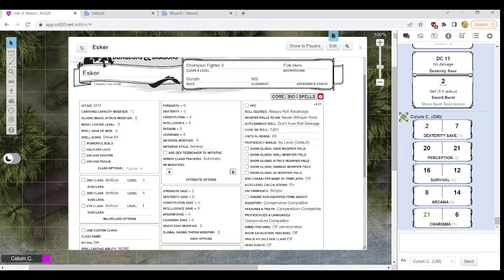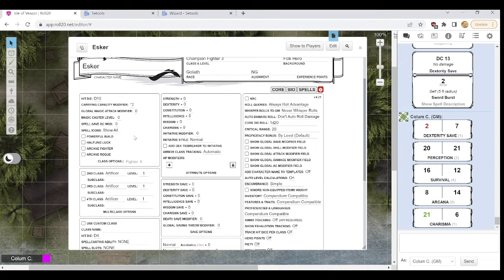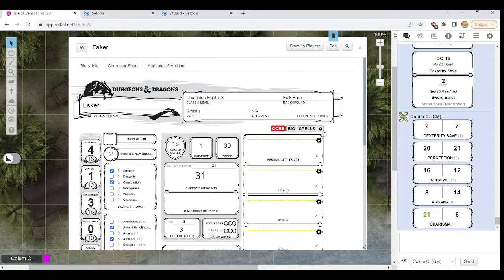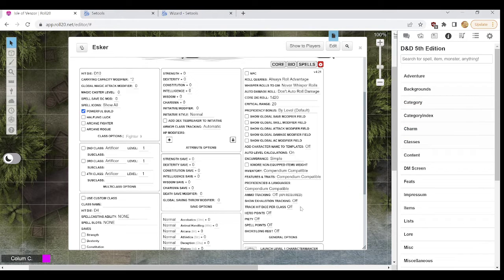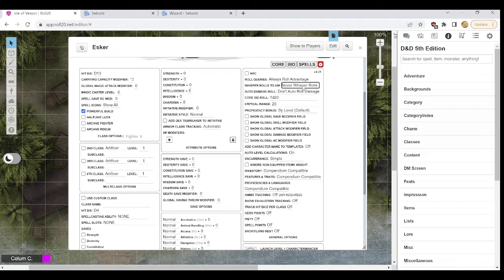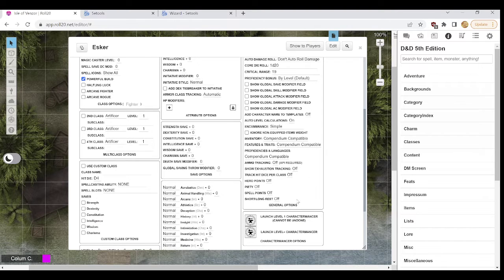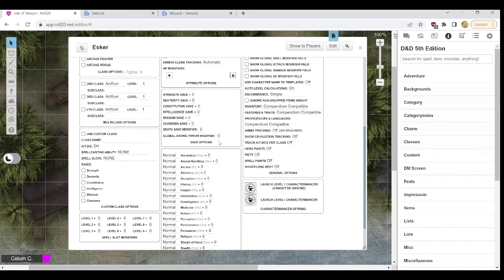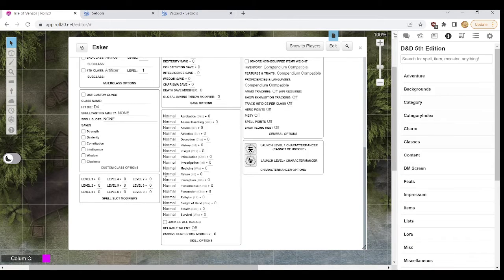How to Modify Your Character Sheet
The Isle of Games presents How to Modify Your Character Sheet.  This video shows players a slightly more advanced look at how to program various effects and aspects for your character (such as luck, multiclassing, and expertise) in the online RPG software system Roll20 using the free web tool 5etools.